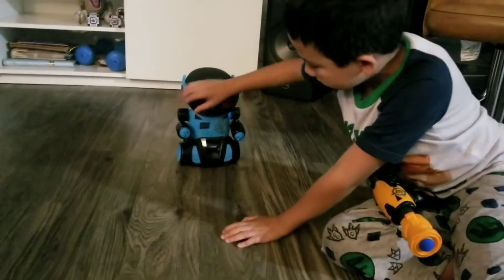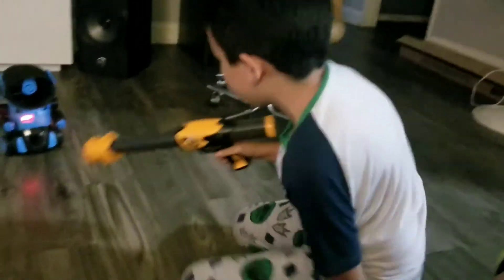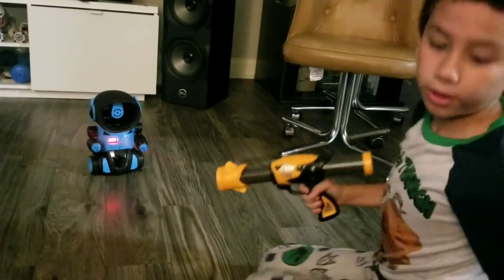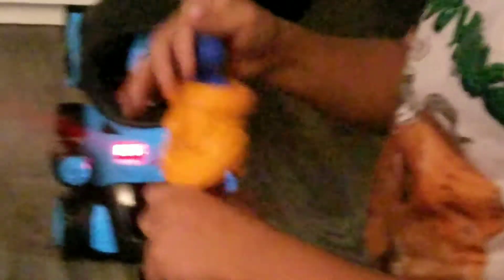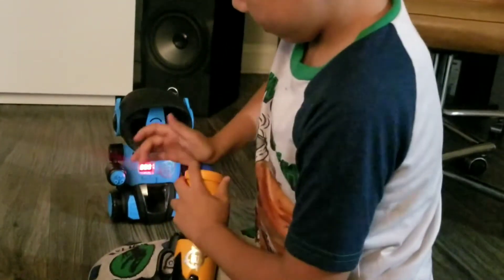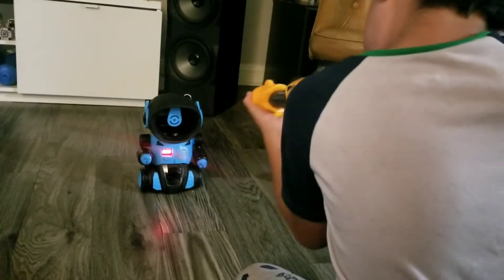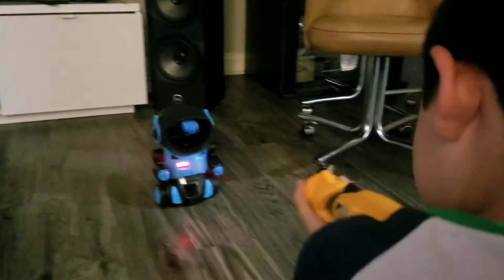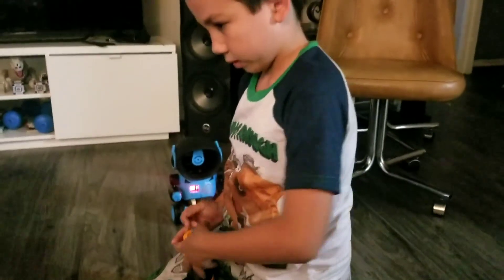Moving Robot Shotting Game || Power Popper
Moving robot Shotting game
power popper